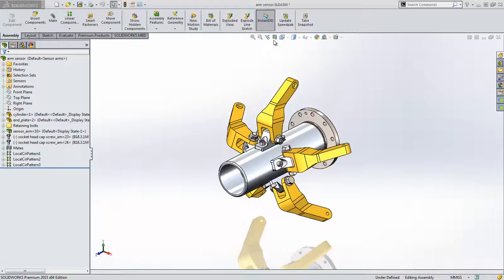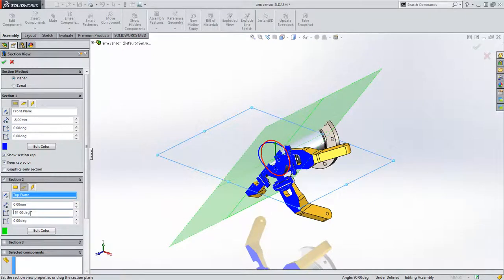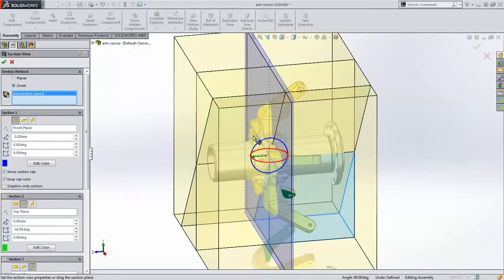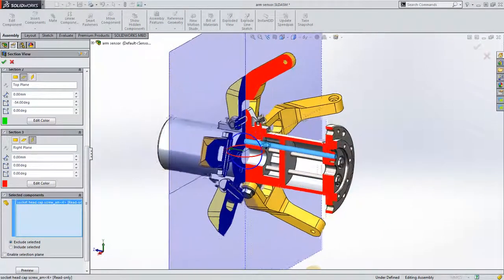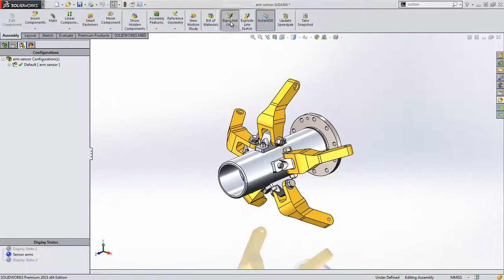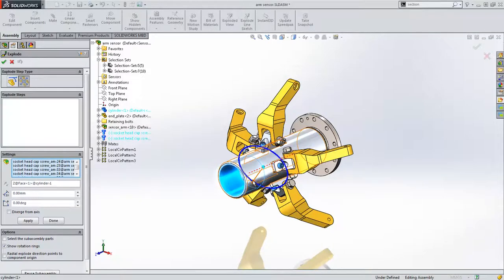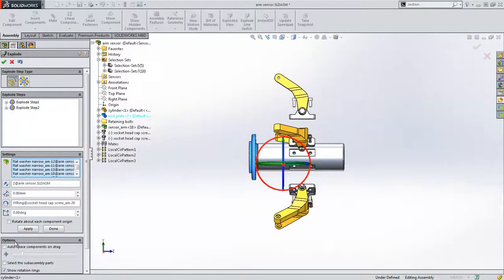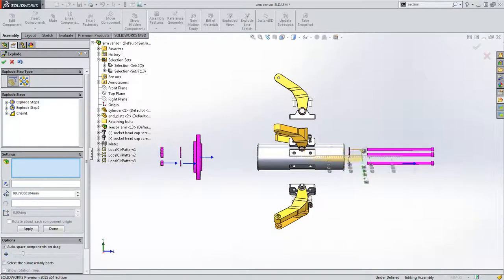[메이븐] SOLIDWORKS 2015 신기능 : 개선된 단면도와 방사형 분해도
[메이븐]SOLIDWORKS 2015 버젼의 새로운 신기능! 그 두번째 시간으로 더욱 개선된 단면도와 방사형 분해도에 대해 알아보아요!! 개선된 단면도의 경우 이제 기준단면(섹션)을 다중으로 만들어 원하는 부분만 선택하여 볼 수 있고 볼 수 있는 부품과 면을 더 자유롭게 제어 할 수 있습니다. 분해도의 경우에도 이제 원형으로 방사를 시켜 더욱 더 매력적이고 간단하게 변하였습니다! 저랑 같이 확인해 보시죠!

메이븐(MAVEN)의 다양한 채널과 함께해요!

※솔리드웍스 공인 리셀러 ㈜메이븐